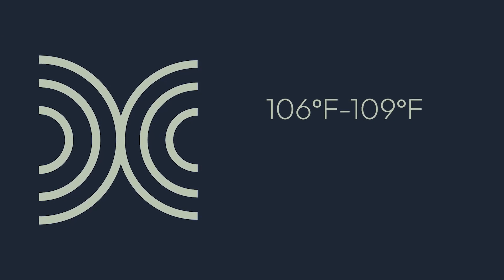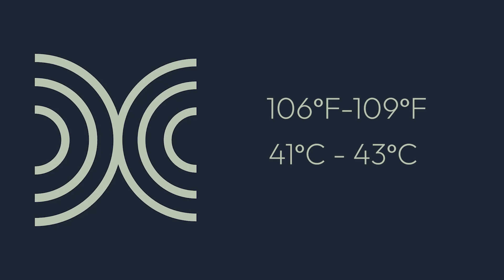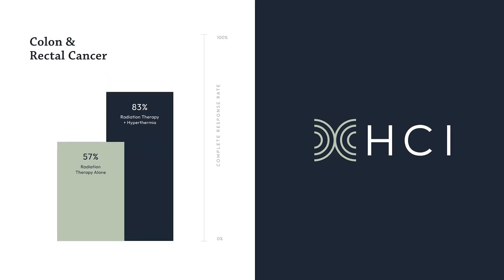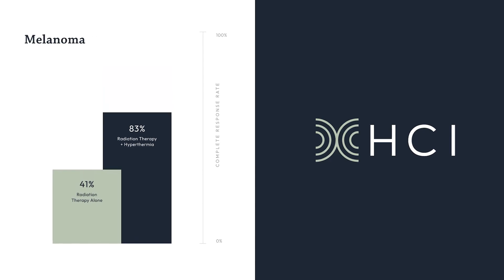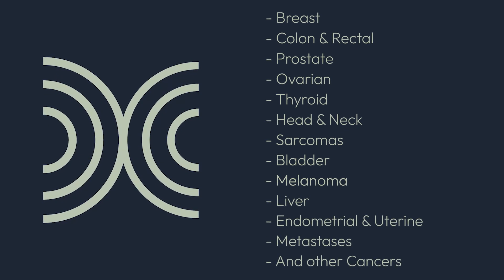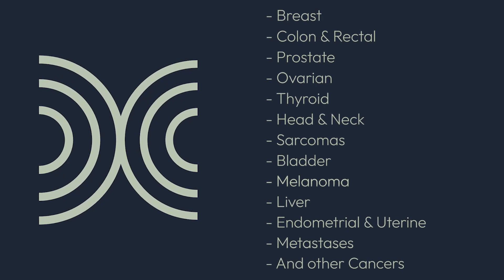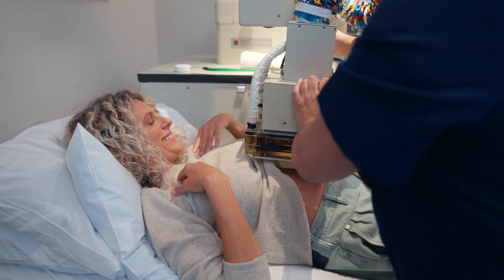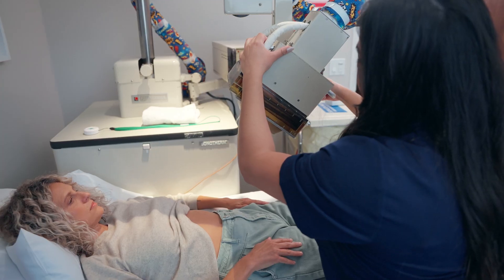What Is Hyperthermia? | Hyperthermia Cancer Institute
Hyperthermia Cancer Institute in Santa Monica, CA uses hyperthermia as way to treat cancer by using ultrasound technology to heat tumors to 106-109 degrees Fahrenheit. This is the perfect spot as it increases blood flow to the tumor, carrying chemotherapy with it to the center of the tumor and to increase radiation treatment. Listen in as Dr. Pinzone talks all about Hyperthermia treatment and what the benefits are and what side effects that come with it.